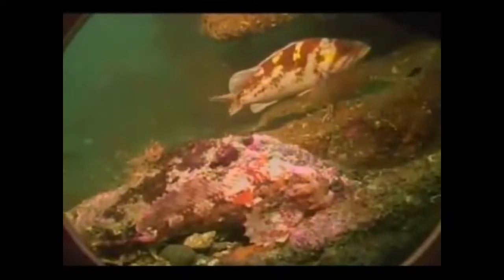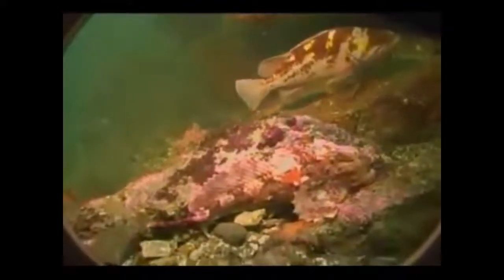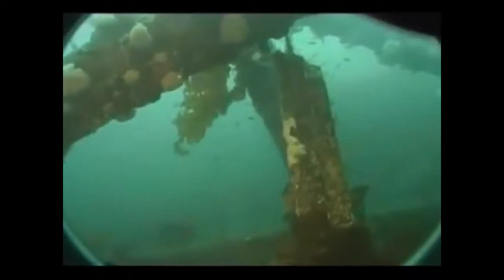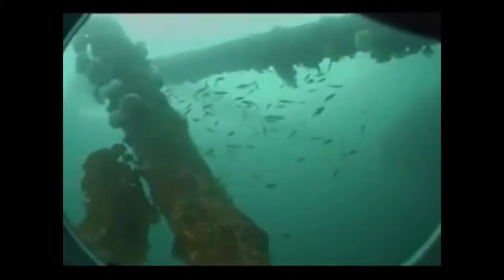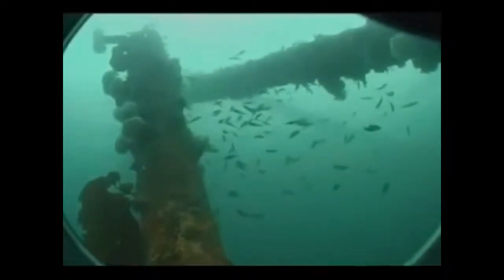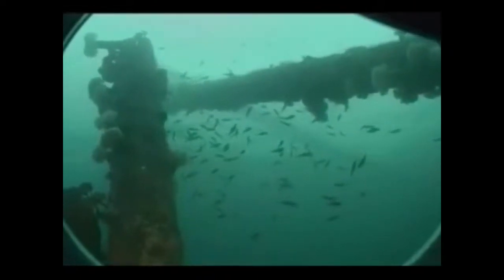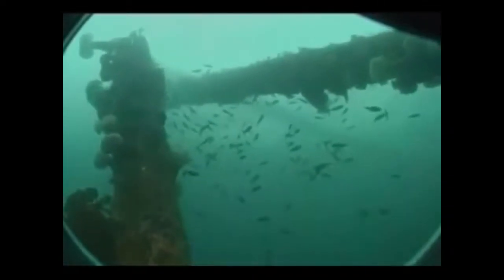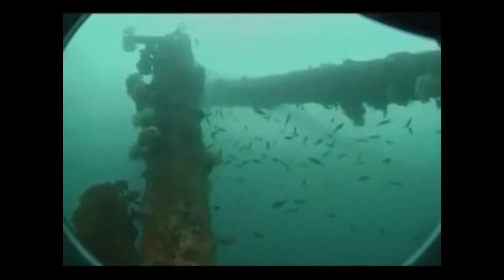Live Dive - red irish lord and other fish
During a Live Dive at BMSC, Kylee Pawluk shows us a Red Irish Lord...
Recorded Dec 2009.